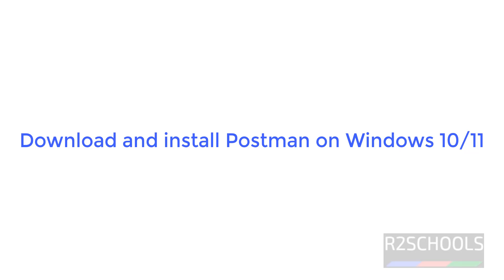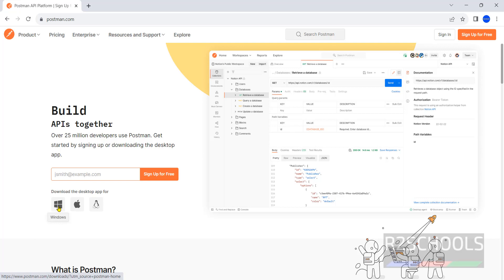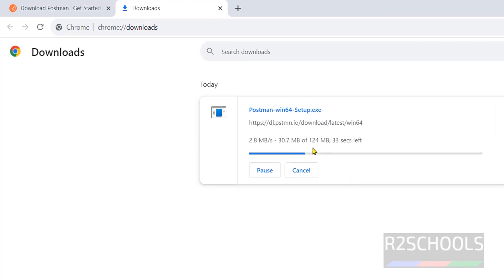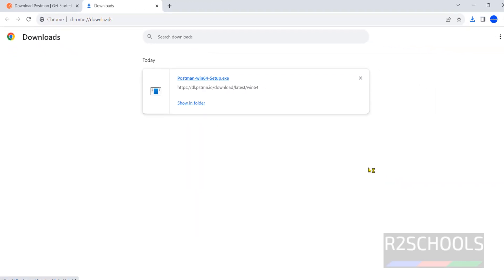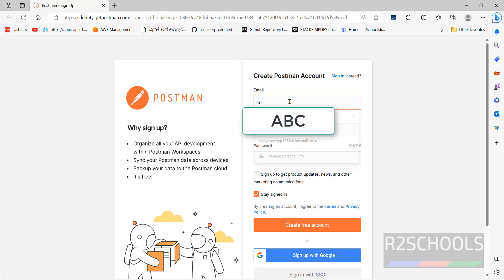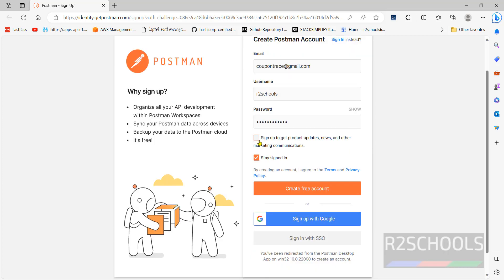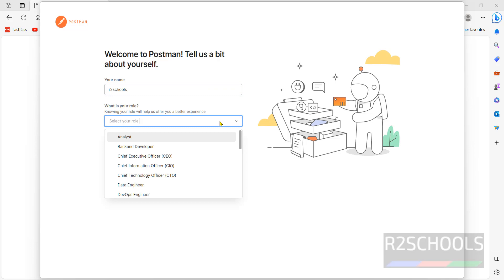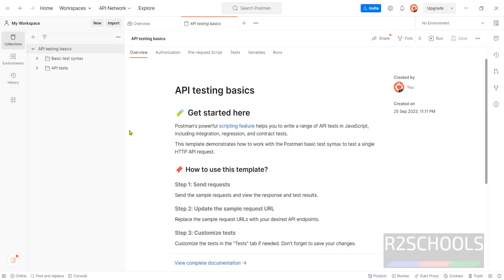How to download and Install Postman on Windows 10/11 | Update 2023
In this video, we have shown how to download and Install Postman on Windows 10/11 step by step.

How to download and Install Postman on Windows 10,
How to download and Install Postman on Windows 11,
Download and install postman in Windows 10,
Download and install postman in Windows 11,
Install Postman on Windows 10,
Install postman on Windows 11,
Install Postman in Windows 10,
Install postman in Windows 11,
Download postman for Windows,
Download postman for windows 11,
Download and install Postman on Windows 10,
Download and install Postman on Windows 11,
Postman install guide on Windows 10,
Postman install guide on Windows 11,
Postman installation guide for Windows,
Postman installation guide for Windows 10,
Postman installation guide for Windows 11,
Postman installation on Windows 10,
Postman installation on Windows 11,
Postman Tutorials,
Postman API testing,
Postman API,
API testing Postman,
Postman API Testing examples,
Postman for API developement,